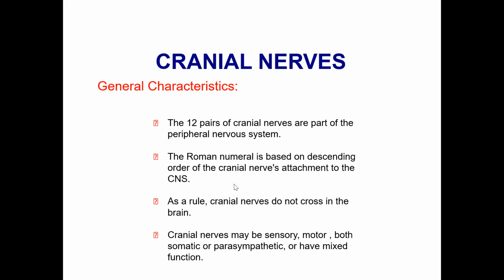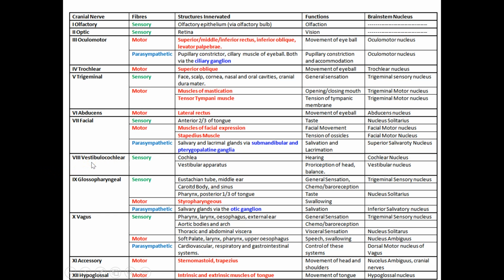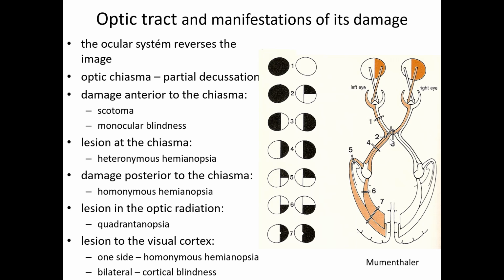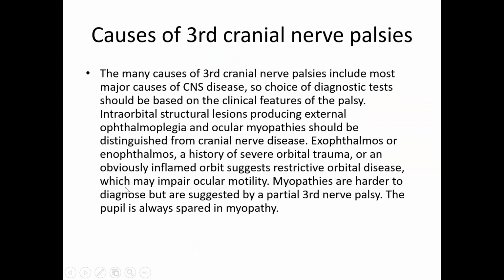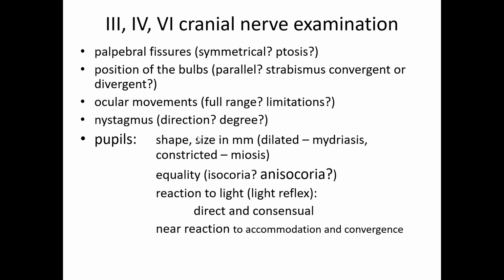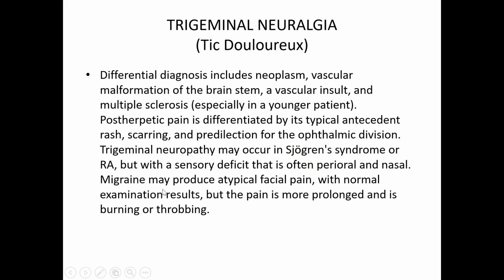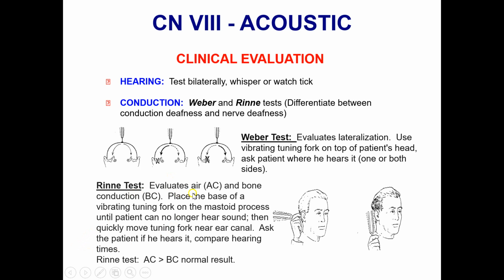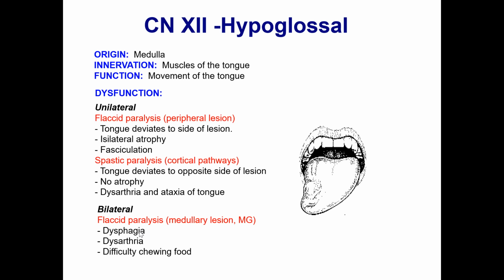Cranial Nerve Lesions